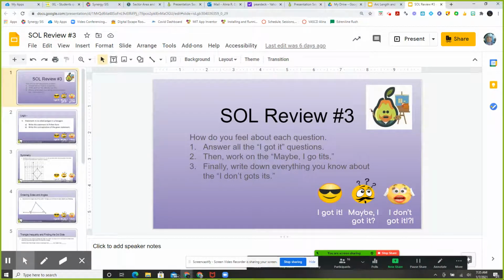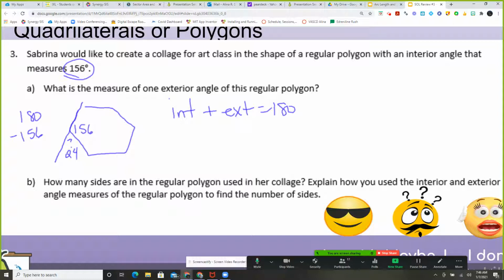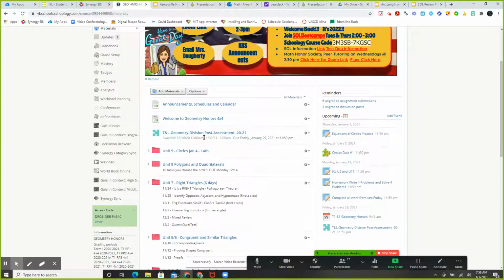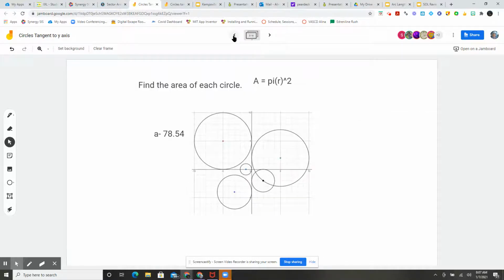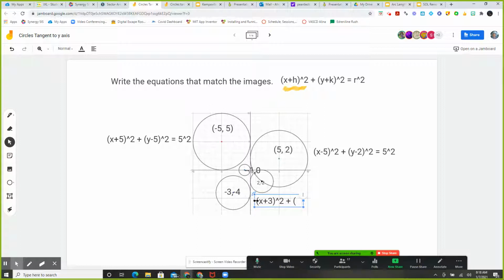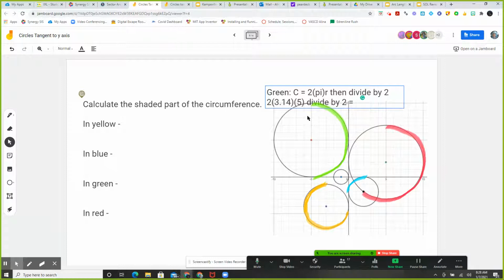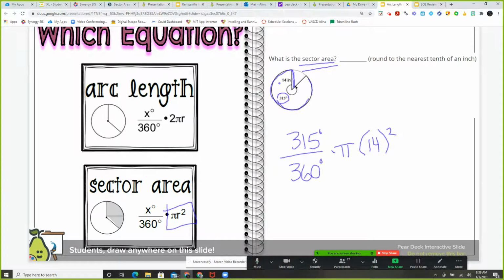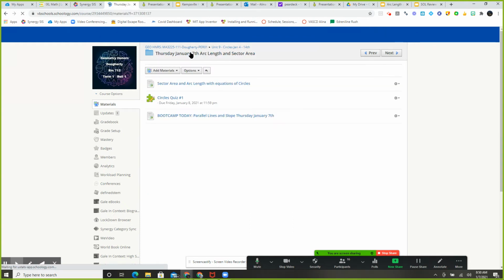Arc Length and Sector Area: Jan 7, 2021 8:52 AM